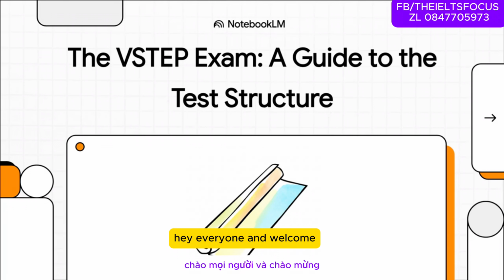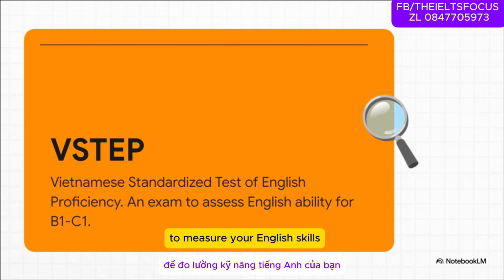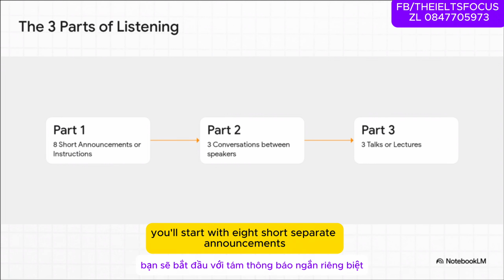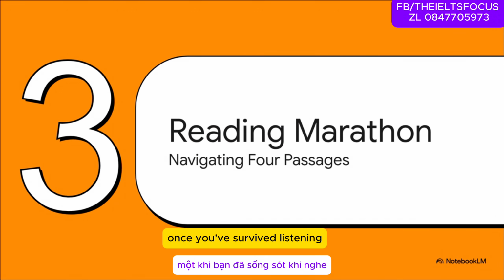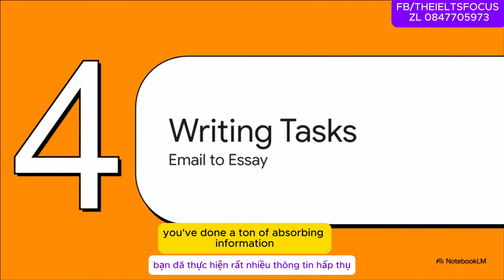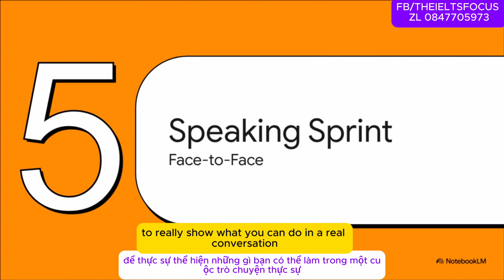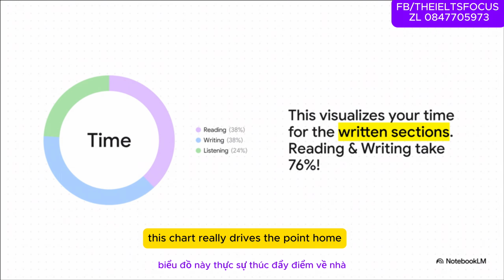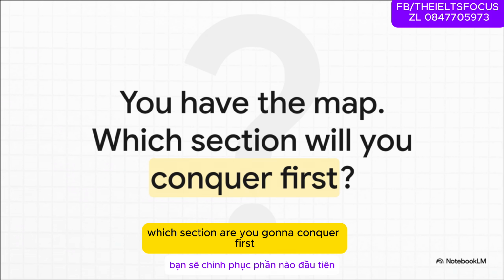Giới thiệu và Hướng dẫn chi tiết làm bài thi VSTEP kỳ thi tiếng anh